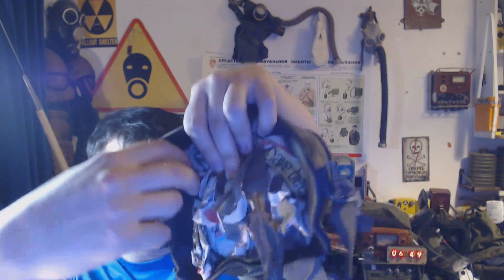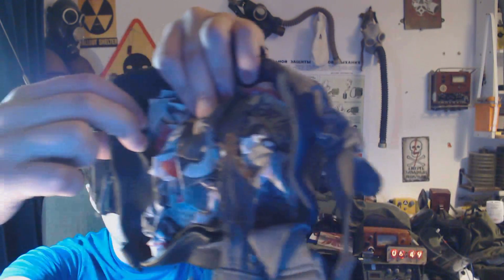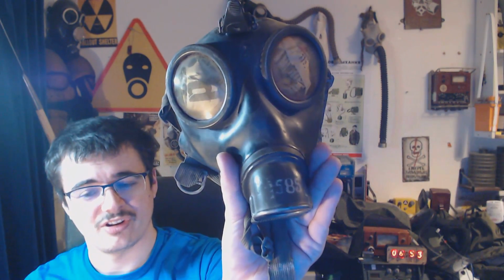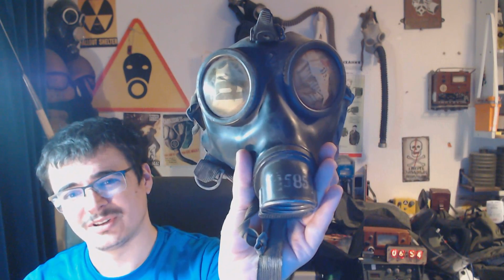German style gas masks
A sort of requested video by a channel member, what are my thoughts on the German WW2 style gas masks, so not including later designs like the M65 etc but the German GM30, GM38, Z56, Hungarian 75M style masks.
Generally with a filter port around the mouth/nose area of the wearer with an exhale valve directly below it.

In my opinion this was a perfectly serviceable design around the WW2 period when they were produced but a modern design copying it but with modern plastics, rubbers etc would fall very short of an S10, C4, M40, FM53 etc